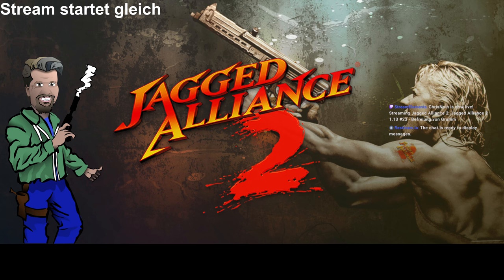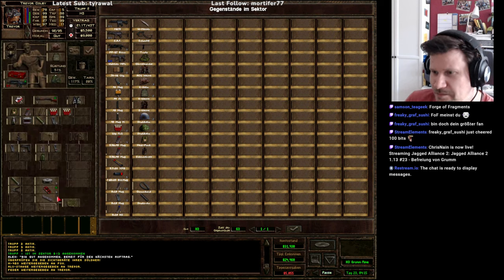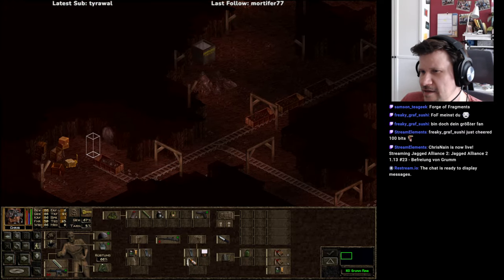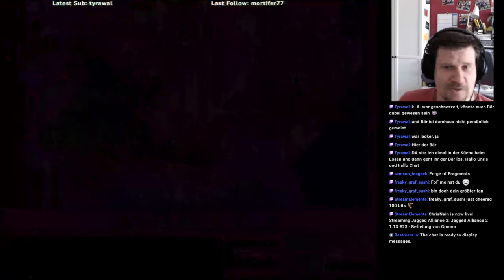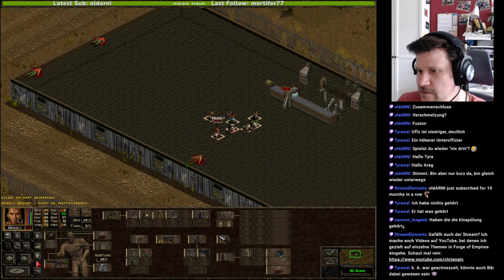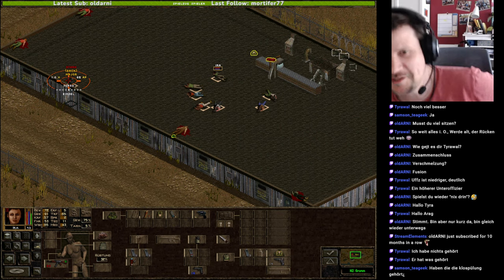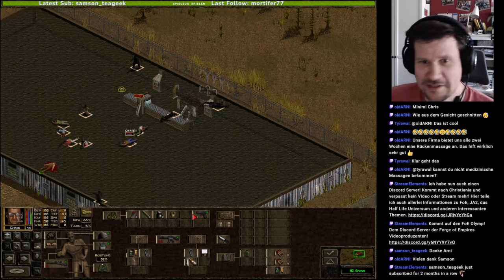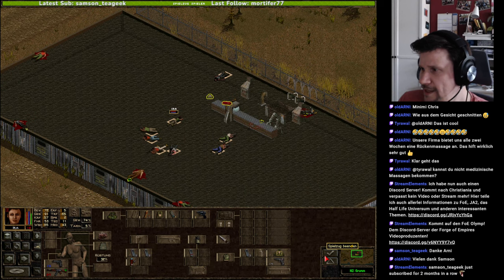Jagged Alliance 2 1.13 #23 (H02) - Befreiung von Grumm